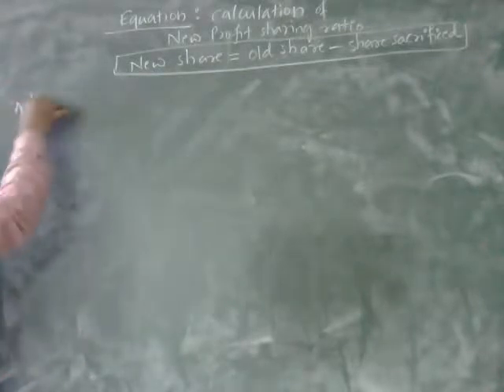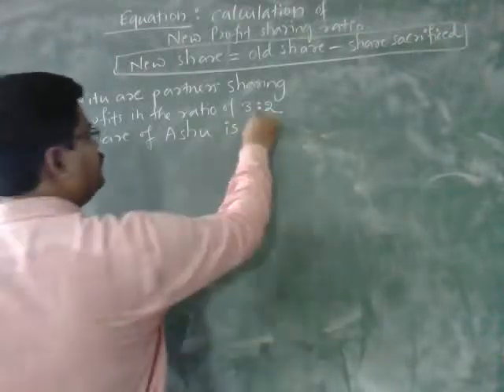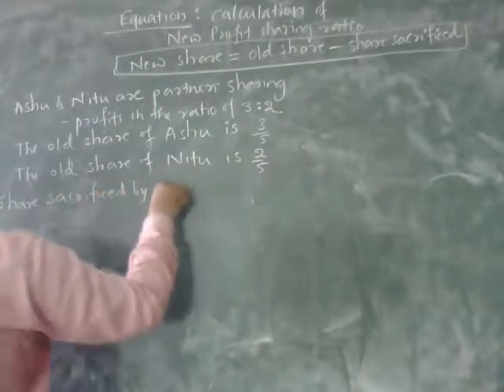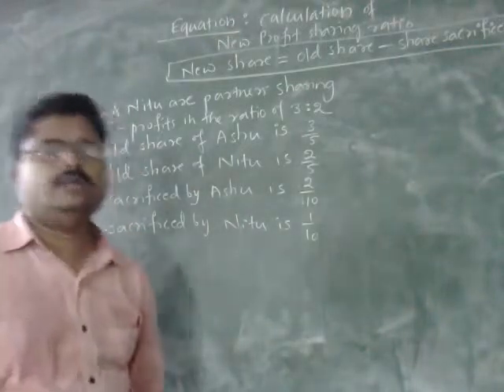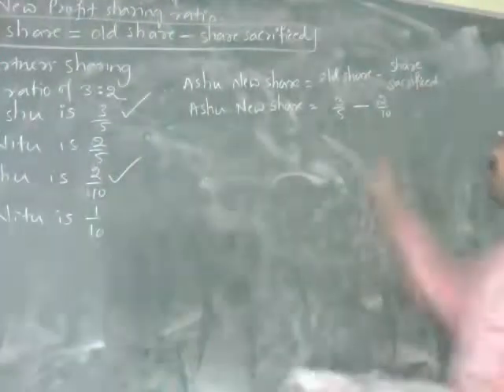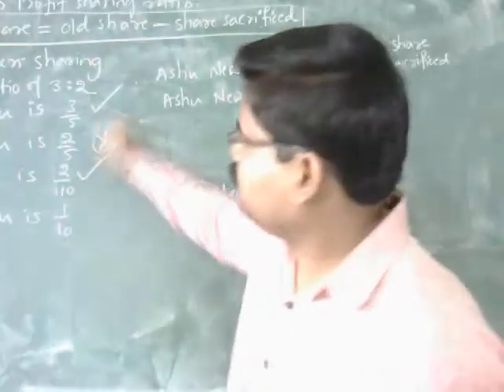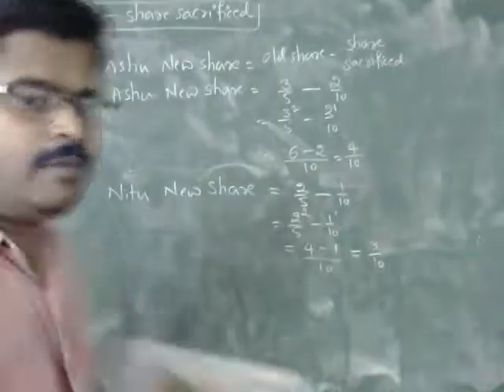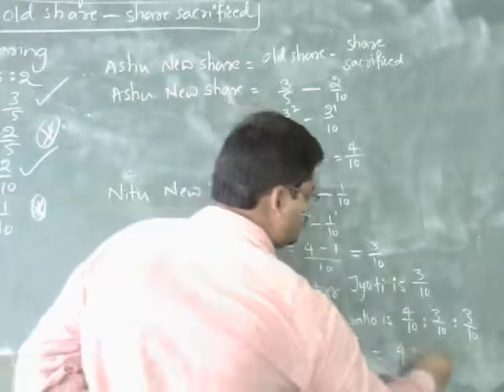CHAPTER 3 ADMISSION OF A PARTNER Problem 1 on NPSR renewed